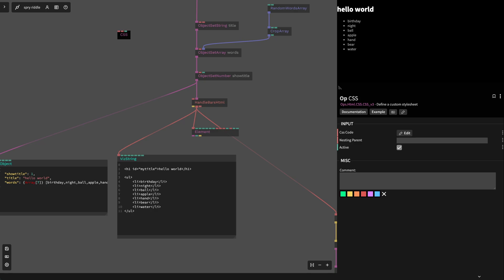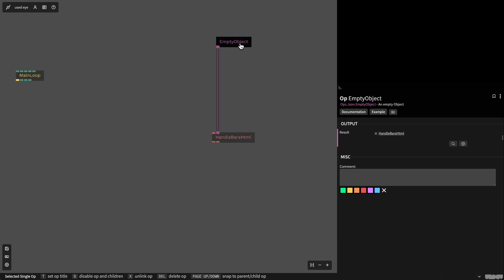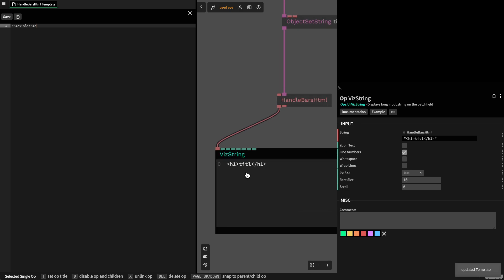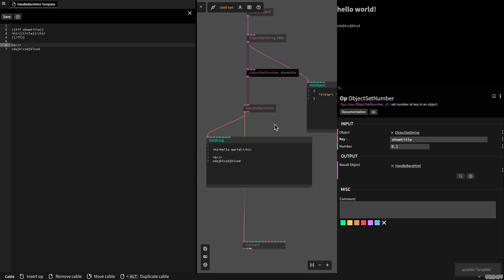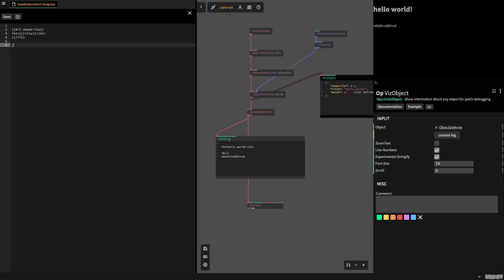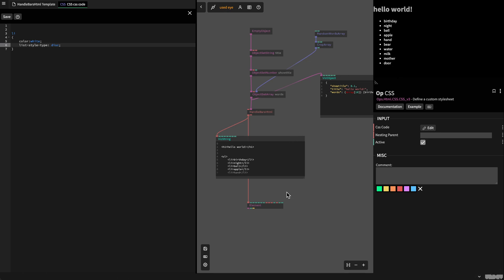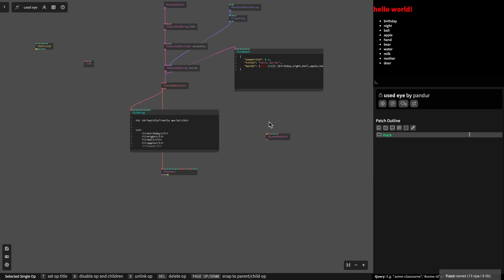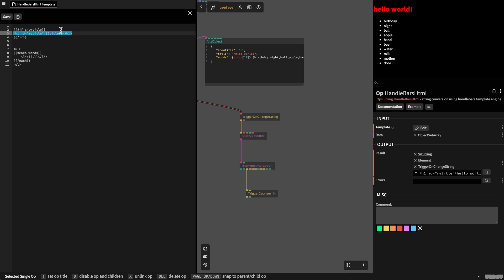Dynamic HTML generation using HandleBars Operator